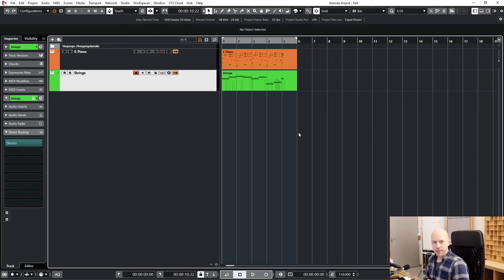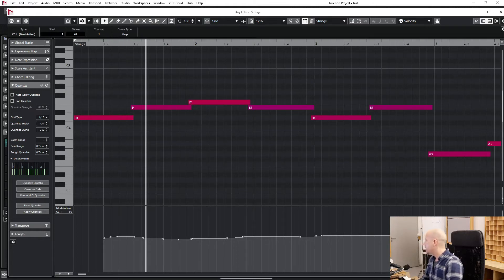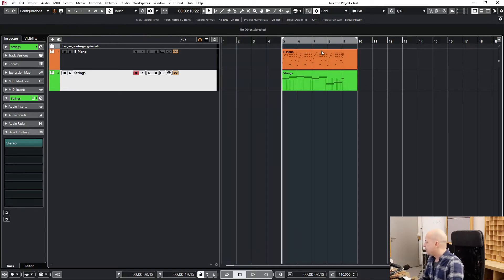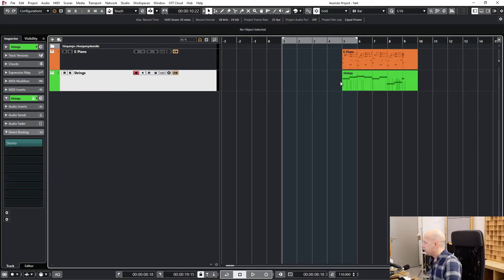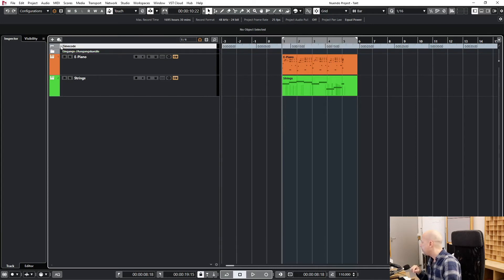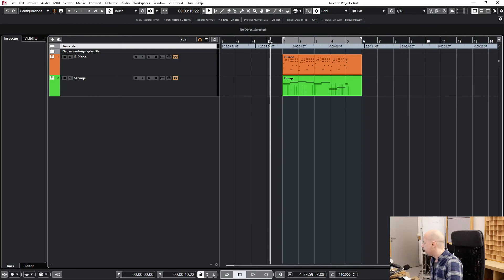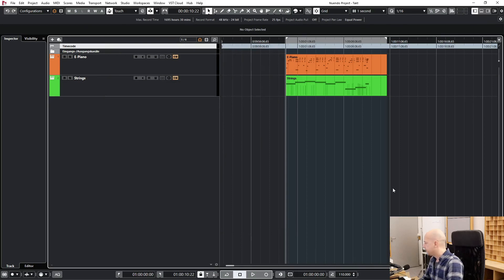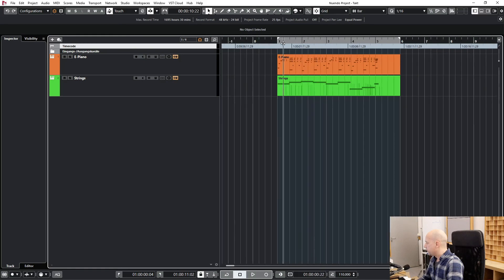Timecode & bar offset in Cubase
It can help to create a bar offset or timecode offset in Cubase.